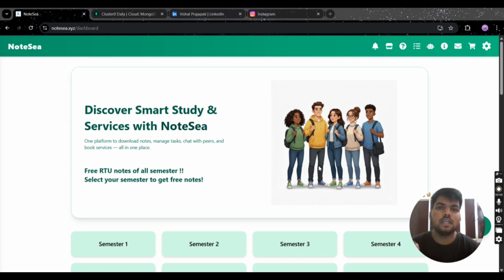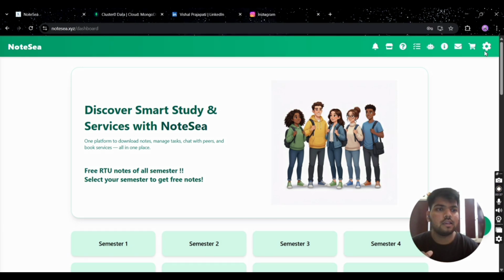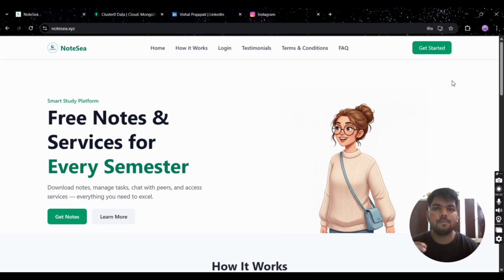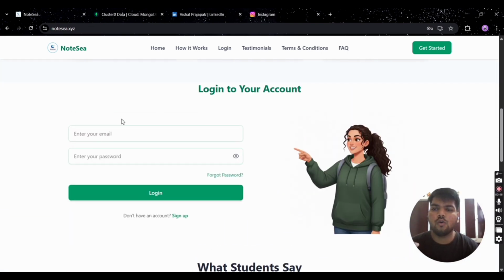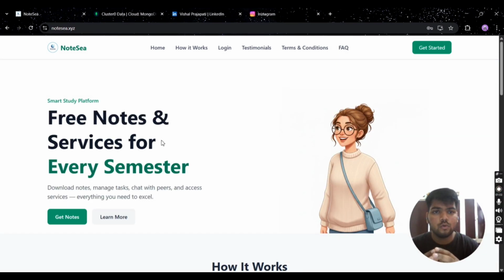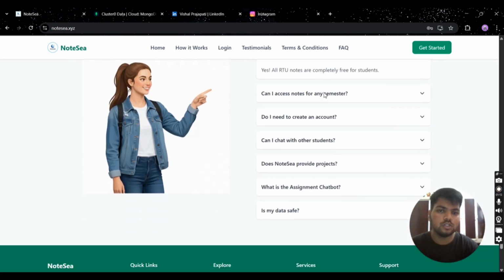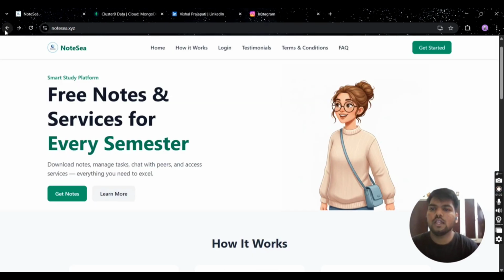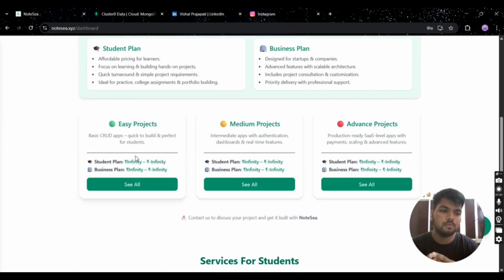Why We Changed NoteNest to NoteSea | Building the Landing Page + Free RTU Notes & Projects Students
Welcome to Episode 6 of the NoteSea (formerly NoteNest) project! 🌊
In this video, I explain why we changed the name from NoteNest to NoteSea, the vision behind it, and start building a beautiful landing page for users.

👉 NoteSea is a MERN stack platform made for students — offering free RTU notes, affordable academic projects, and productivity tools like task management and study resources.
🧩 What’s covered in this episode:
The reason behind the rebranding (NoteNest → NoteSea)
Designing a modern landing page for users
Project direction & community updates
Sneak peek of upcoming features

💡 Tech Stack:
React.js | Node.js | Express | MongoDB | Tailwind CSS | Vite

🔗 Follow the journey:
This is part of my ongoing NoteSea Full MERN Stack Series, where I build a complete student resource platform from scratch.

📘 About NoteSea:
Free RTU notes, affordable academic projects, and helpful study resources — all in one place.